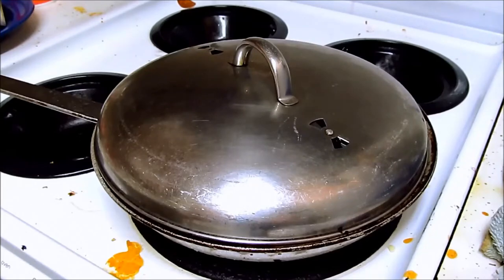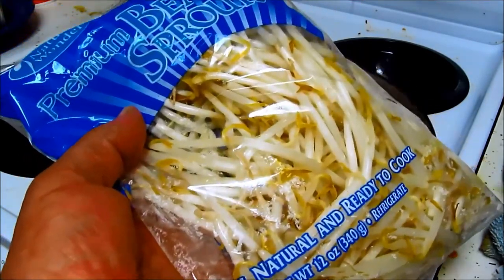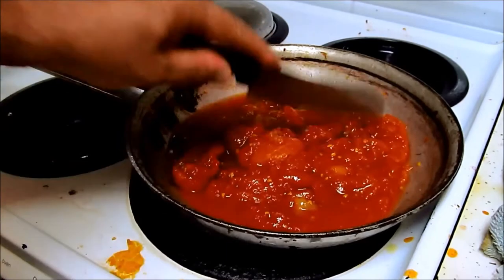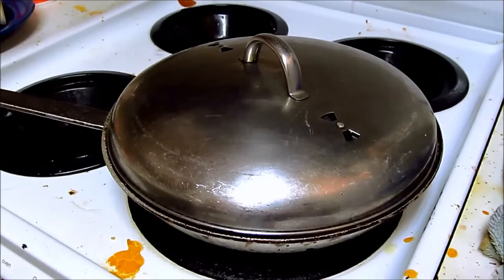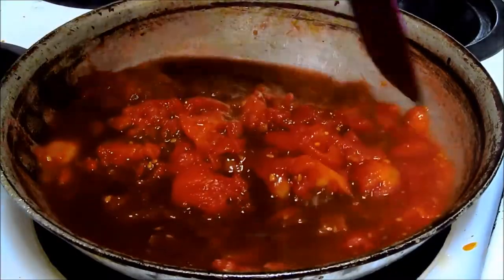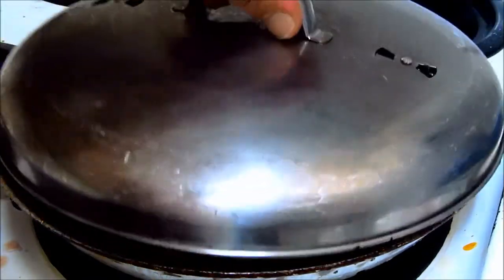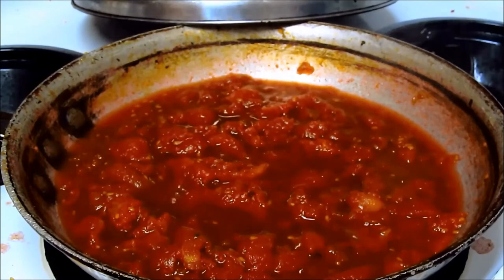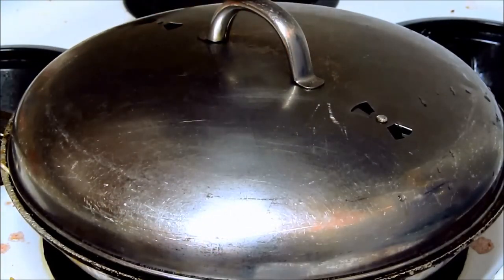Simmering vegetables (1)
Moving to a second stage on my vegetable stew.
I'm using stewed plum tomato's and bean sprouts.
Camera=Canon PowerShot SX-150is
Software=Live Movie Maker-2012